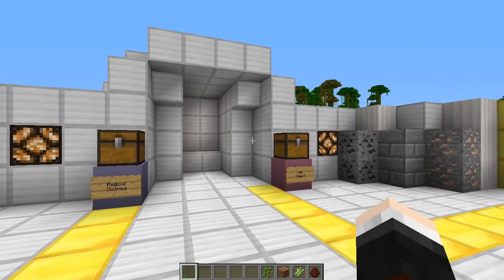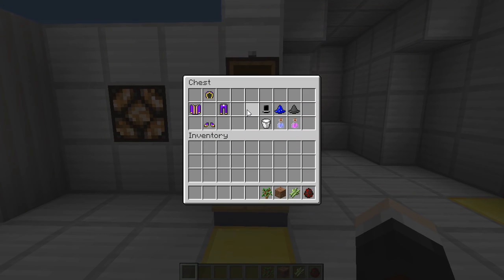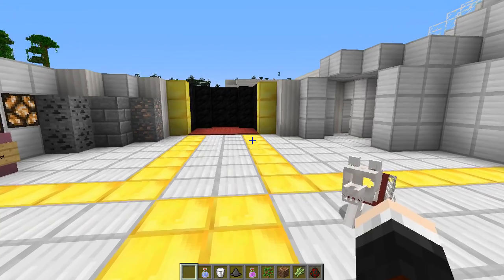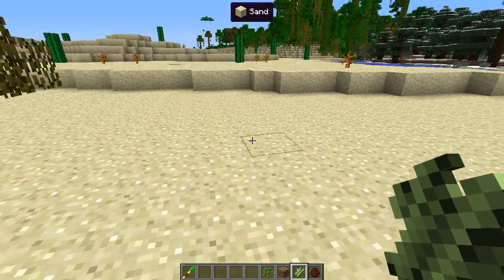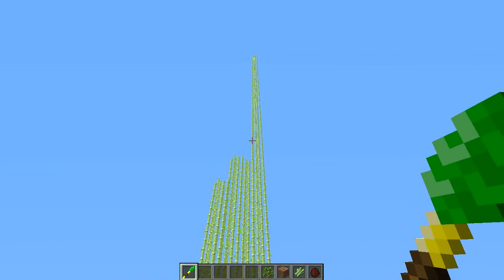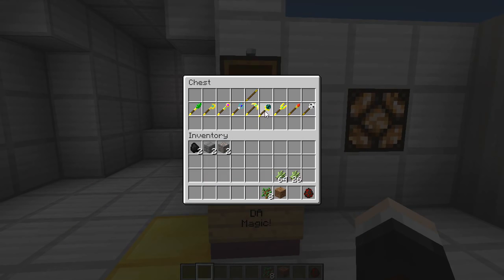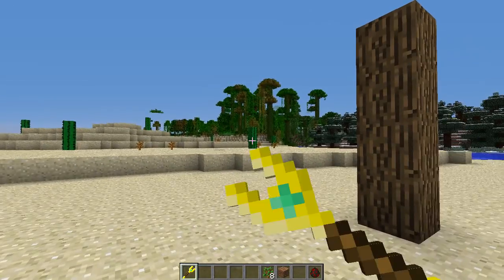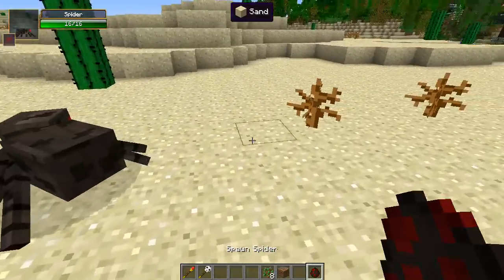Minecraft | WIZARD WANDS AND ROBES! (Wands for Every Use!) | Mod Showcase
"CAN WE GET TO 4,000 LIKES?"

Today, I have a go at becoming a Wizard with the help of the Wizard Wands and Robes Mod! This mod allows you to wear magical clothing that can absorb potion effects for further use at any time and also has over 10 magical wands to grow, harvest, destroy, EXPLODE and much more!

► Want To Send Me Something? ::
Office 34
67-68 Hatton Garden
London
EC1N 8JY
UK

► Merchandise!